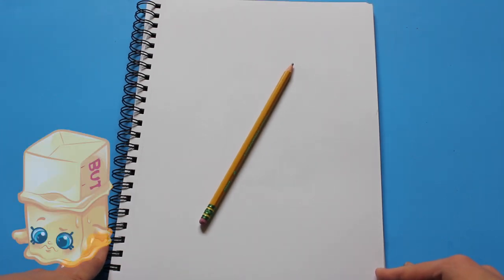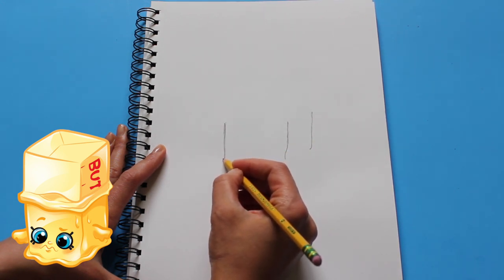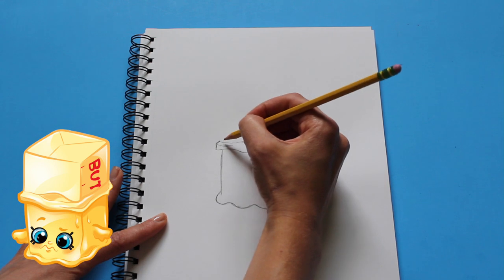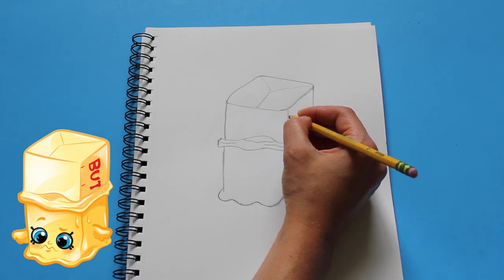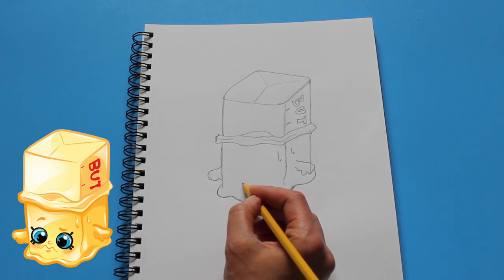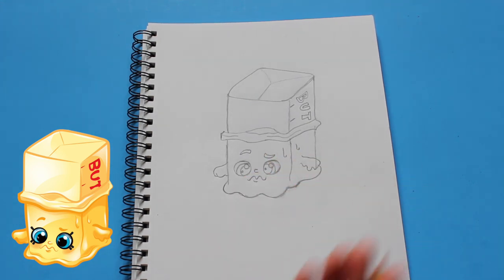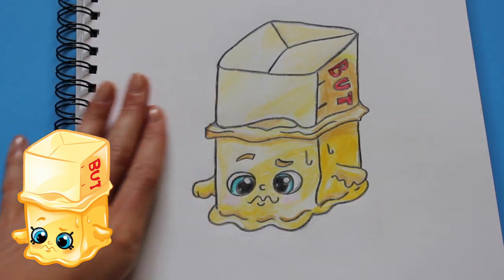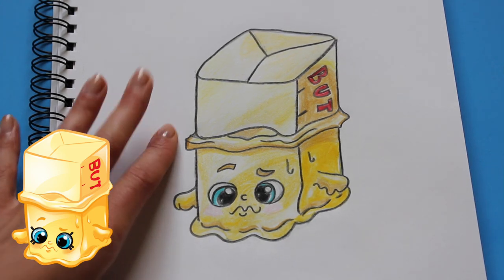How to Draw Shopkins Season 1 "Buttercup" Limited Edition Step By Step Easy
Learn how to draw Shopkins Season 1, Buttercup! Buttercup is a block of melted butter. This Shopkins is a limited edition Shopkins!